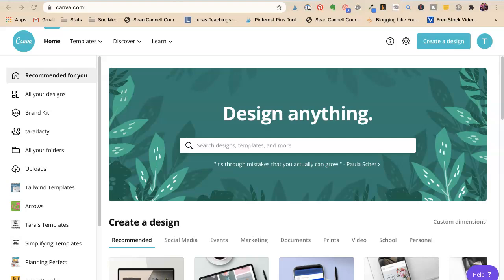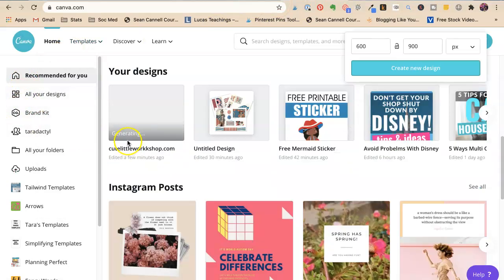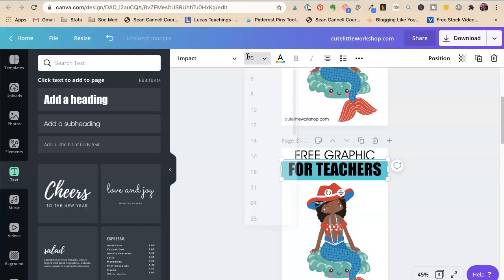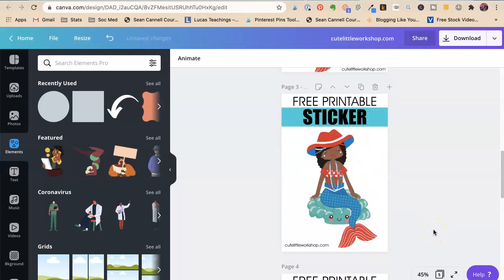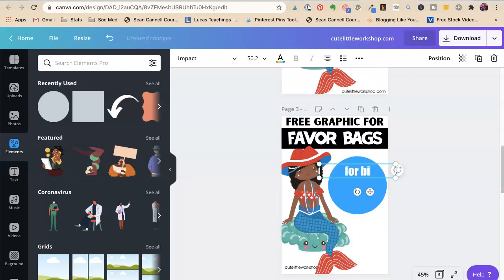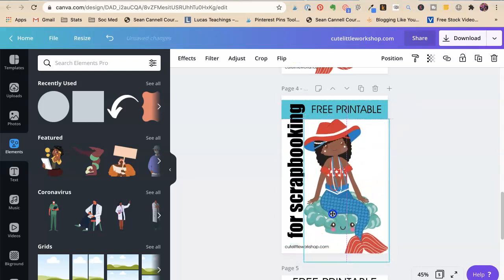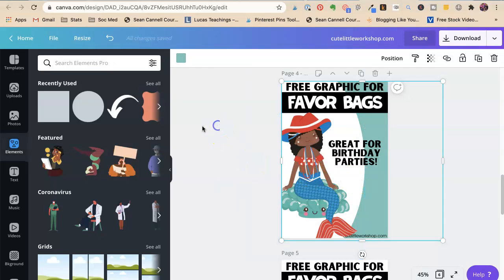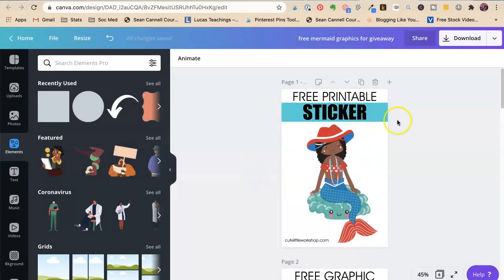How To Make Lots of Pins For Your Free Giveaways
Here is a video walkthrough tutorial about how to use Canva to make lots of pis for your free giveaways. Tips and ideas for how to. make pins in canva.